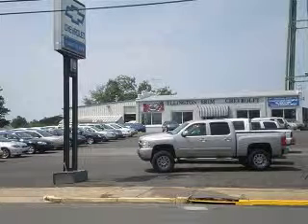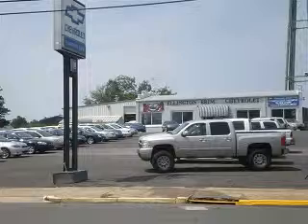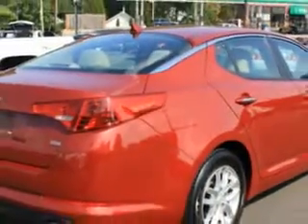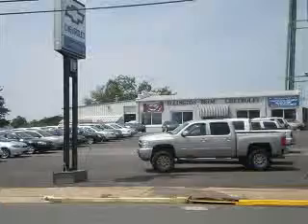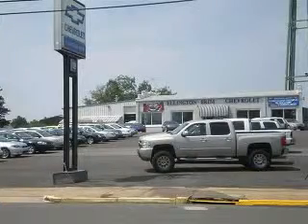Kia Optima, Ellington-Brim Chevrolet- Creedmoor, NC 27522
Kia Optima, Ellington-Brim Chevrolet you will love this Dark Cherry 2012 Kia Optima, equipped with a 4 Cyl. engine and an automatic transmission with 32,416 miles. enjoy an exceptional 34 miles to the gallon on this great car with features like Electronic Stability Control, Cruise Control, Air Conditioning, Vanity Mirrors, Side Impact Door Beams, Tire Pressure Monitoring System, Turn Signal Mirrors, Electronic Brake Distribution Control, Emergency Brake Assist, and much more. Enjoy the drive and have peace of mind in this 2012 Kia Optima. see us at Ellington-Brim Chevrolet today!

miles- 32,416

vin- 5XXGM4A73CG016203

Ellington-Brim Chevrolet

107 Lyon ST